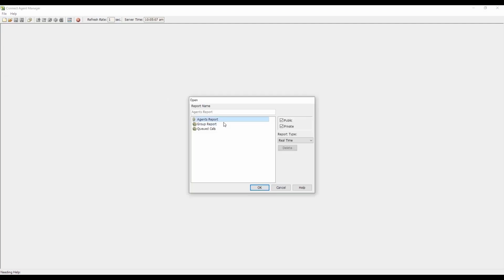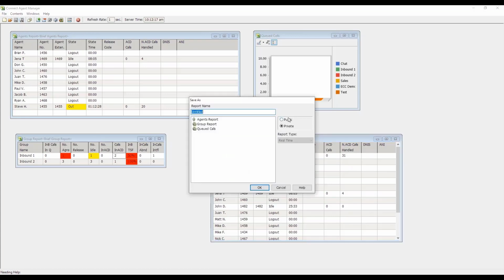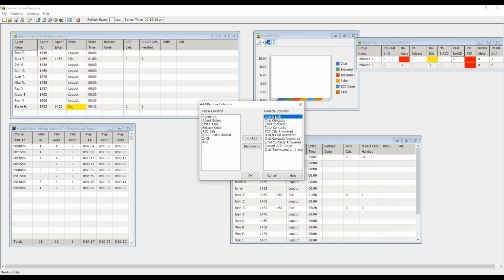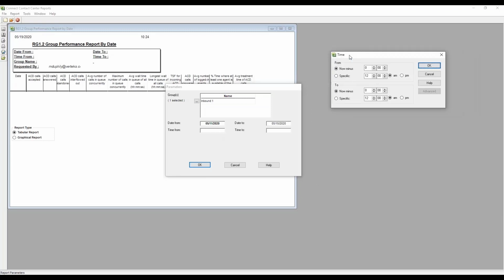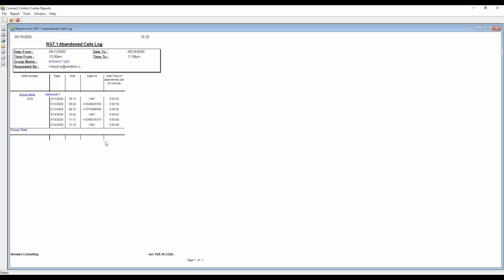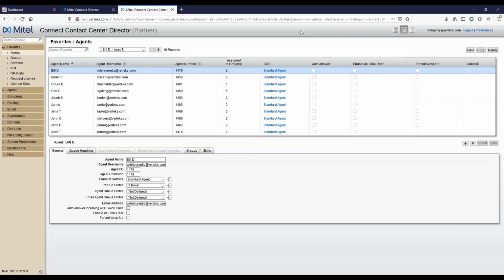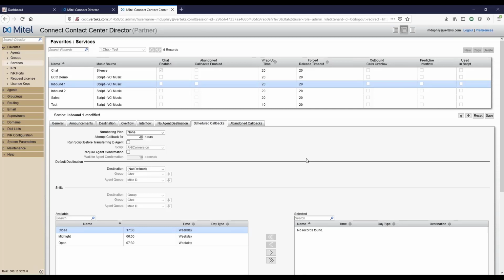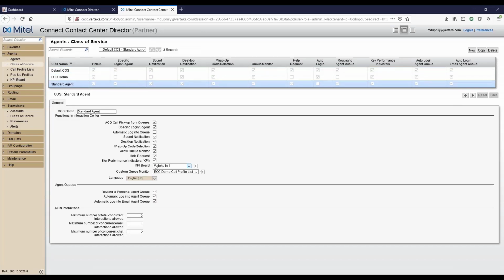Mitel Contact Center Training Webinar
This Mitel training is focused on contactc enter, specifically Mitel MiVoice Connect OnSite. If you have a legacy ShoreTel system with ECC, or a Mitel Connect Contact Center, this admin / supervisor training is great for you.